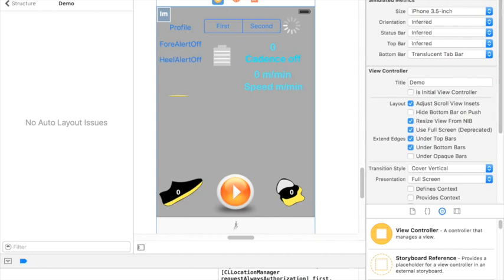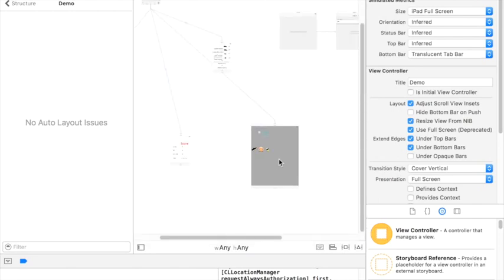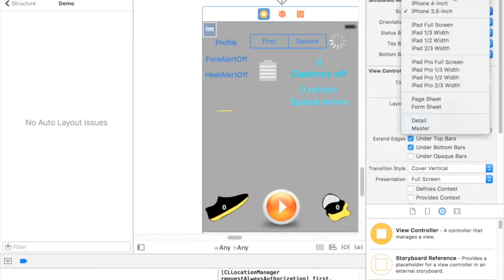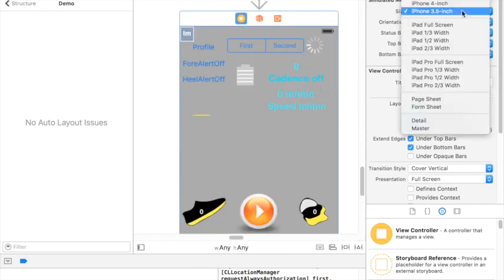Tutorial on IOS 9.0 AutoLayout constraint